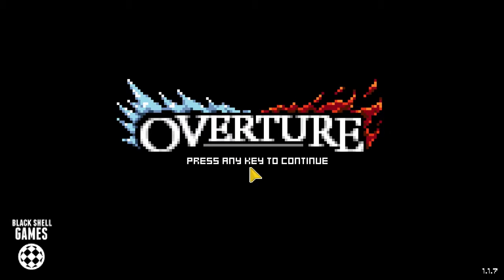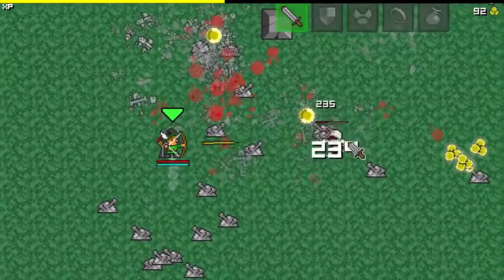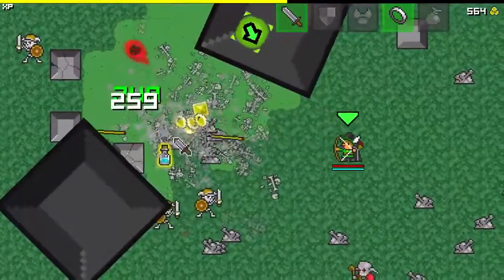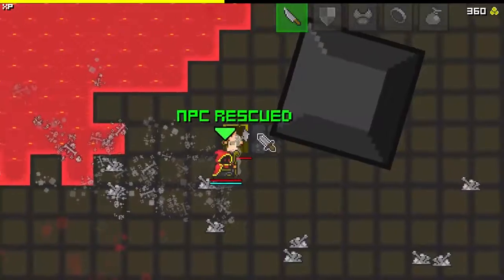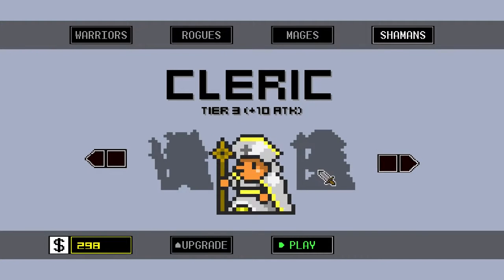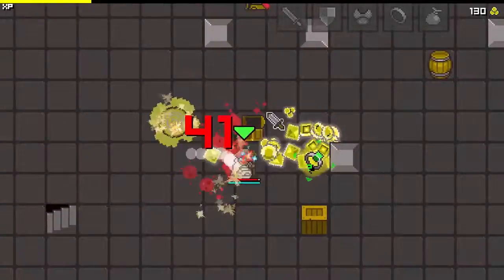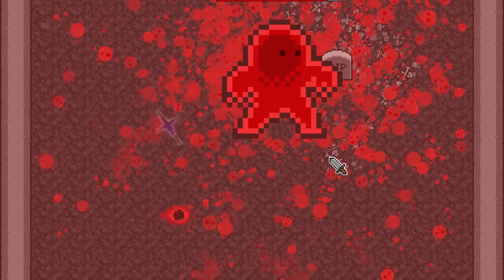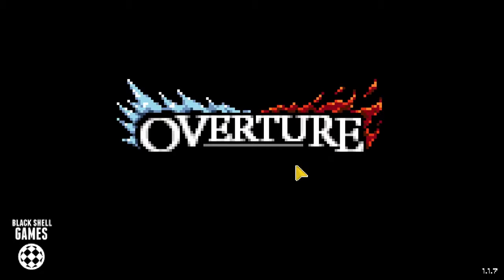Overture - Kaz Has - Top down RPG action.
Overture is a top down 2d action game. It has some persistent elements but mostly subscribes to the idea of roguelikes, where you have one life and one chance to beat the game.

My channel is focused on producing gaming content on the regular including reviews, previews, first impressions, gameplay, walkthroughs and playthroughs of new releases, older titles and other games that pique my interest including classic games, indie titles and other random things.

If there's any games that aren't getting attention that interest you, feel free to yell at me and tell me to check them out! I'm always looking!